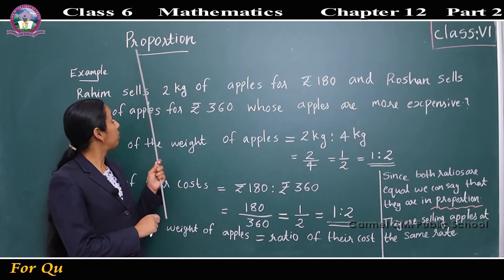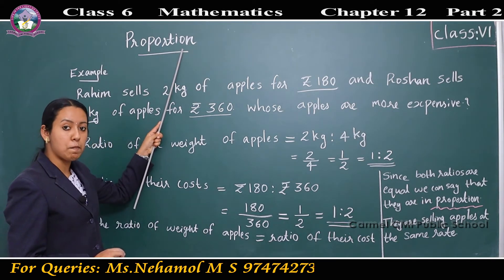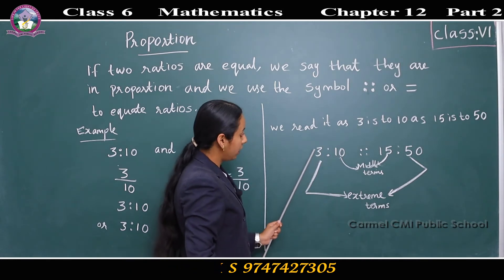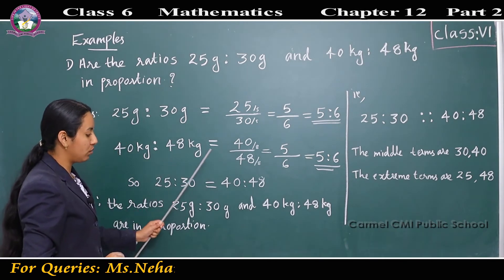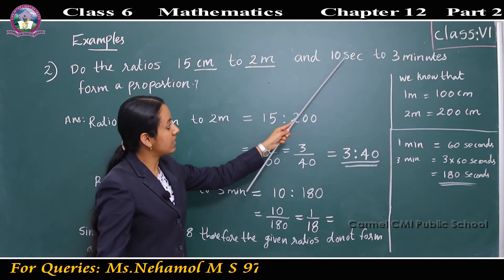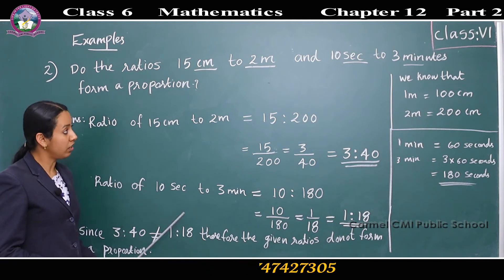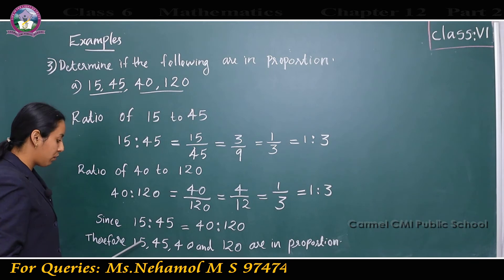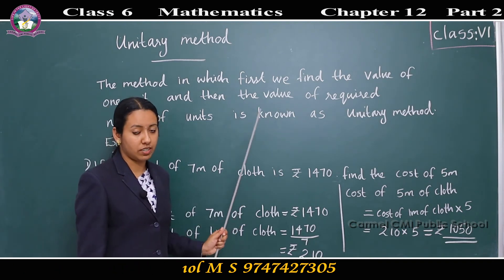Class 6 Mathematics Chapter 12 Ratio and Proportion Part 2